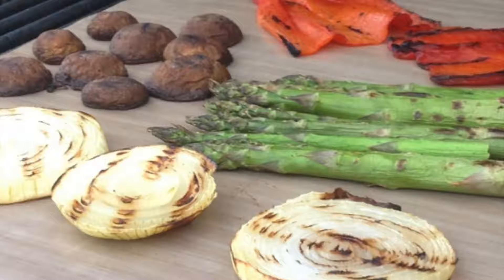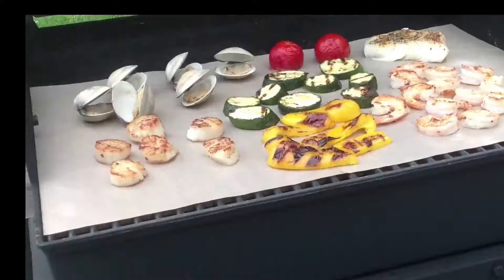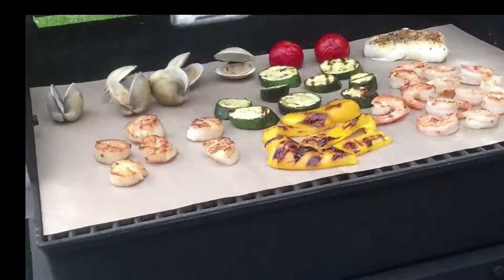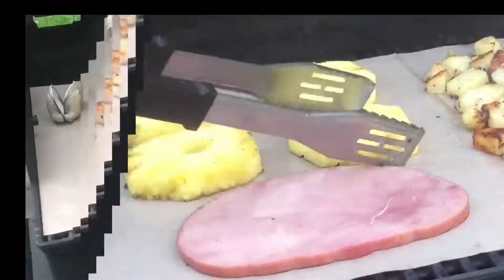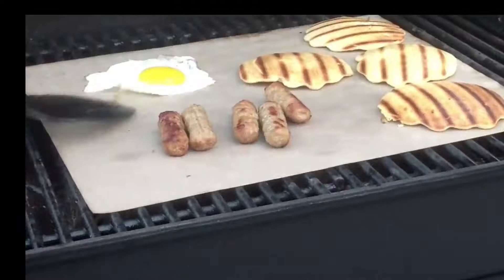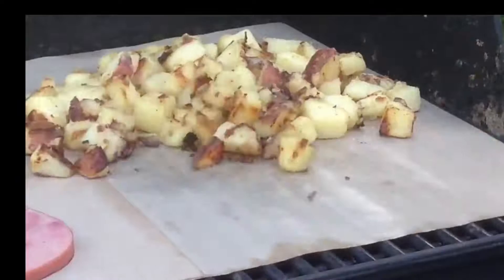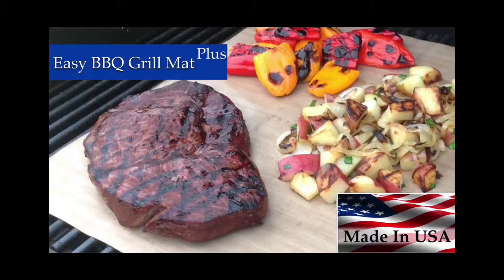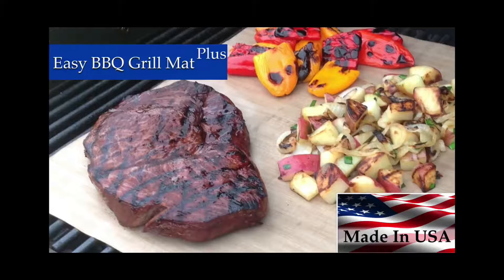BBQ Grill Mats As Seen on TV- Review Grilling ‘Miracle’ Before You Buy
BBQ grill mats are all the rage today and these grill mat are often seen on tv, but are they really ‘miracle grill mats’

In this grill mat review I briefly discuss what I like about them and one thing I think is necessary to know if you are going to purchase one for your grill.

bbq grill mats
grill mat as seen on tv
miracle grill mat
grill mat